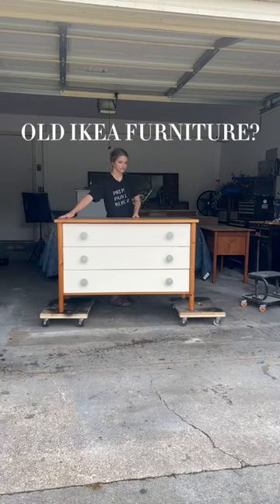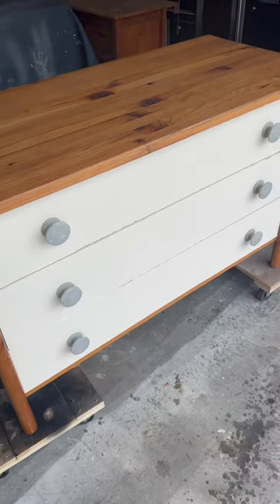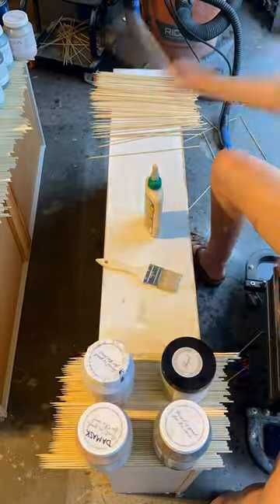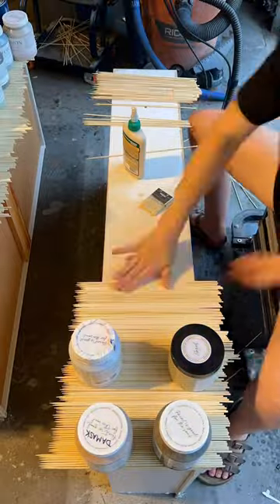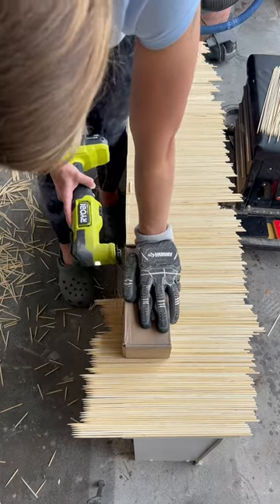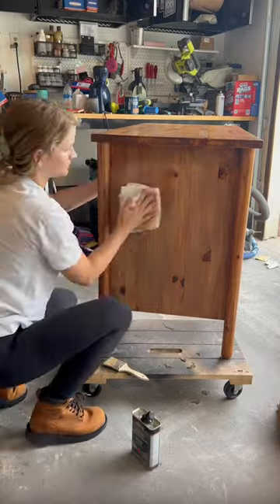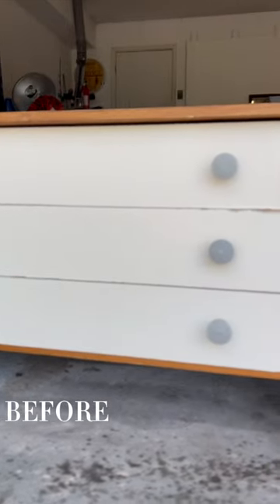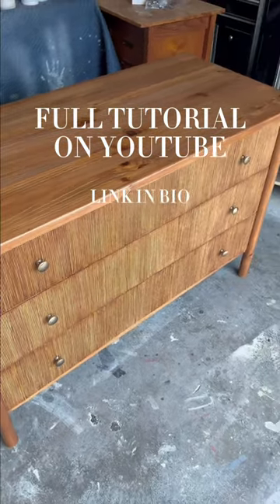🔥 $50 IKEA FLIP 🔥